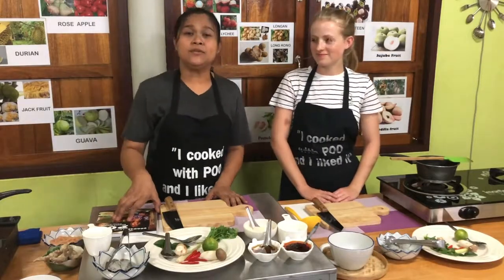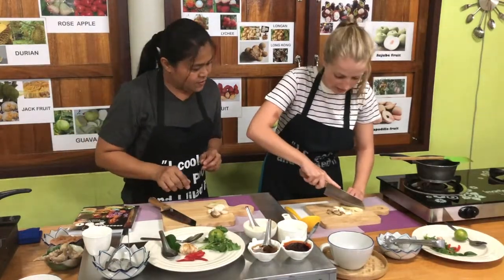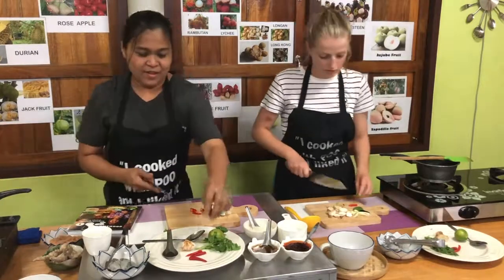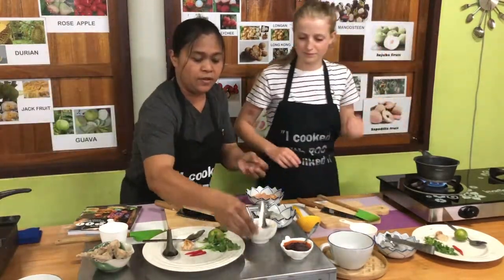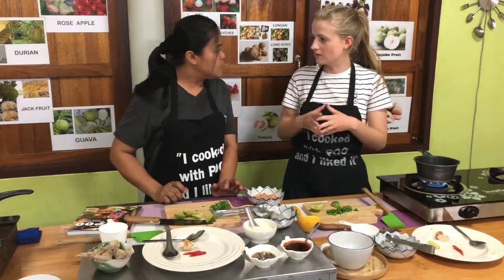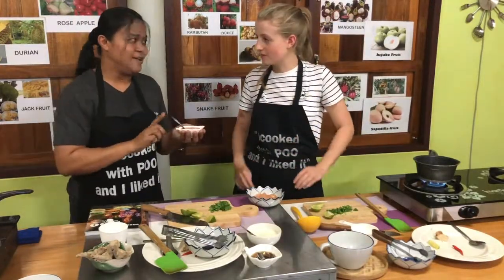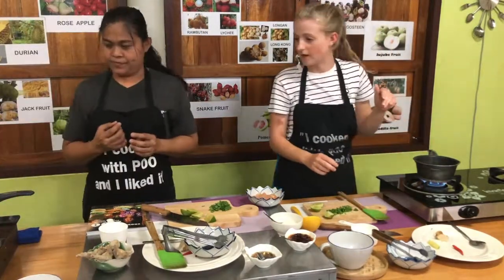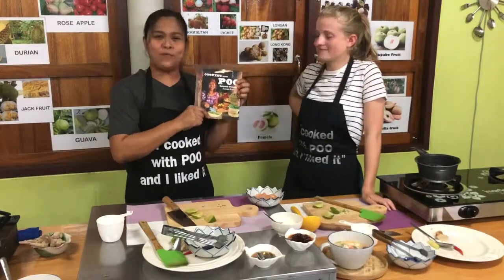Cooking with Poo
Learn how to make my delicious Thai Tom Yum soup as I teach my friend Louise!